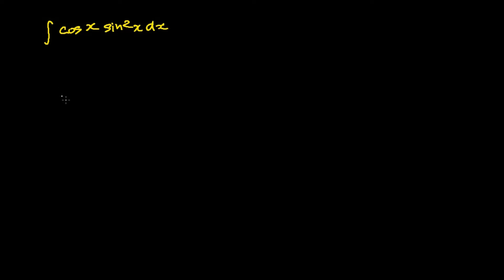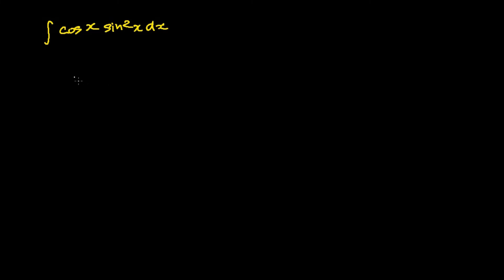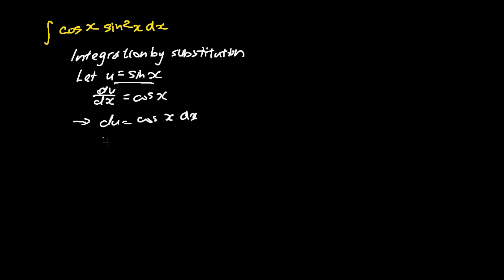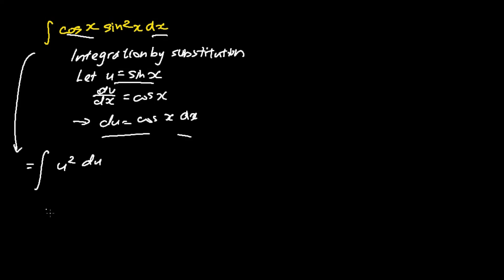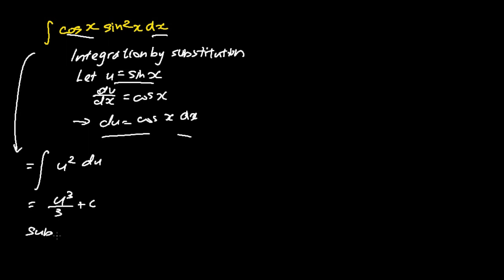Integration of cos x sin^2x dx (Solution)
Integration of cos x sin^2x dx

integration of cos x sin^2x dx - this video teaches us how to perform the integration of cos x sin^2x dx